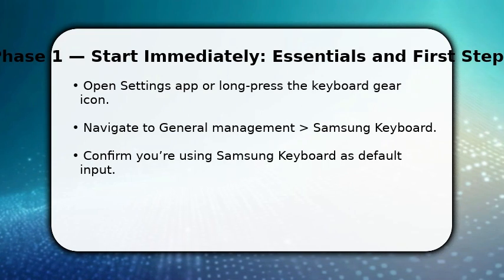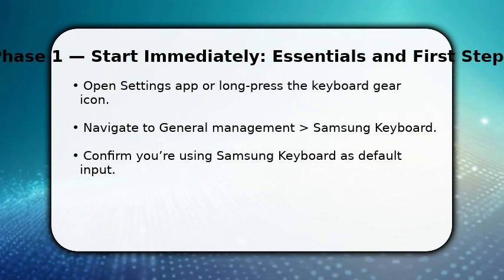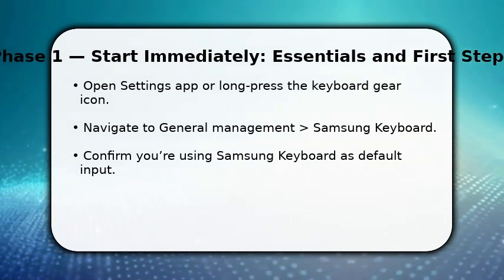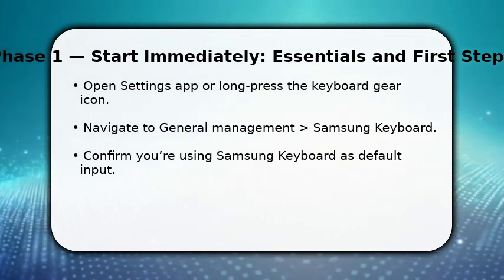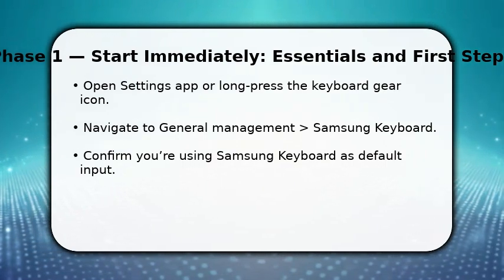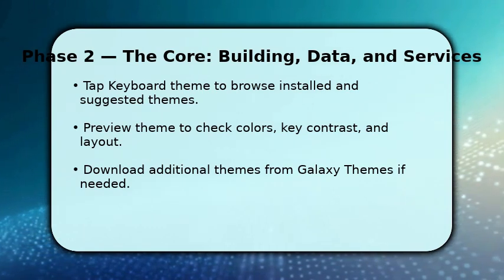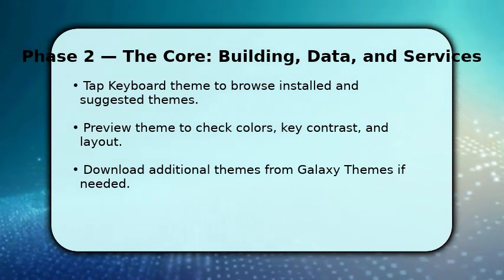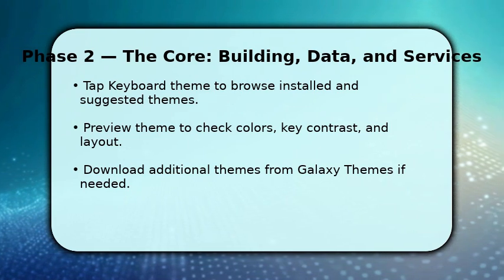How to Change Samsung Keyboard Themes - Step by Step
How to Change Samsung Keyboard Themes - Step by Step | 🔒 Surfshark VPN Deal — Stay private and secure. $1.99/mo + 3 Months Free ▸

Discover the simple steps to change your Samsung keyboard theme for a personalized typing experience. This video guide takes you through each stage, from accessing settings on various devices to applying new themes and customizing further.

change Samsung keyboard, Samsung Keyboard Themes, personalize your phone'dictory typing experience, step by step guide for changing keyboards, customize Android settings, accessing device themes, modify Samsung input method